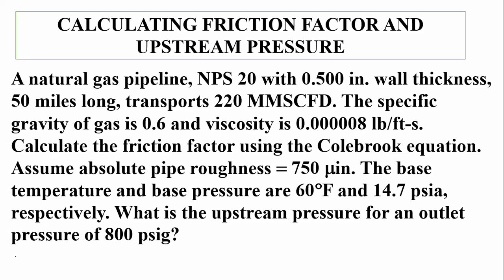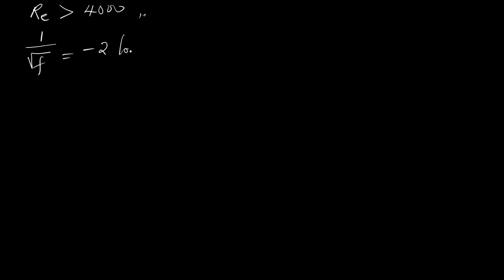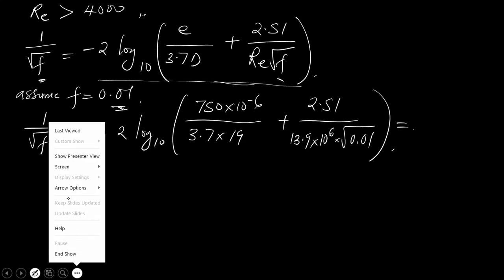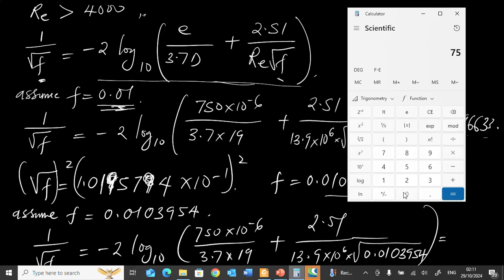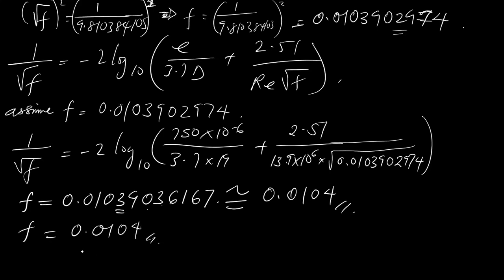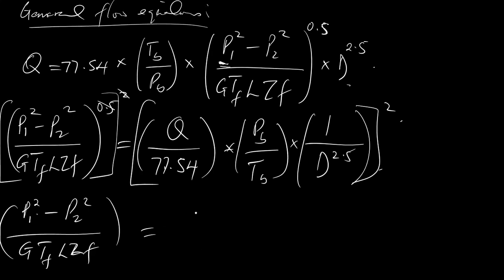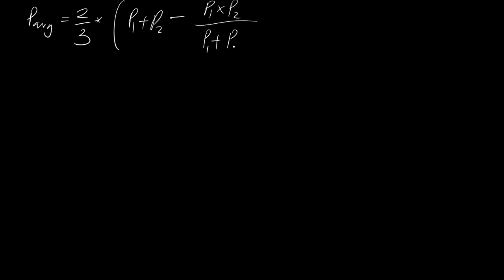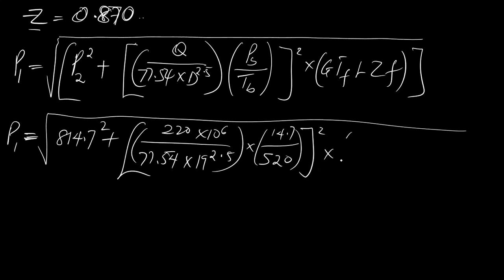How to calculate the friction factor and upstream pressure in a natural gas pipeline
In this informative video, we dive deep into the essential calculations for natural gas pipelines. Learn how to accurately determine the friction factor and upstream pressure, two critical components for ensuring efficient gas flow. We’ll break down the formulas, provide step-by-step examples, and share practical tips to help you apply these concepts in real-world scenarios. Whether you're a student, engineer, or industry professional, this guide will enhance your understanding of pipeline dynamics and improve your technical skills.